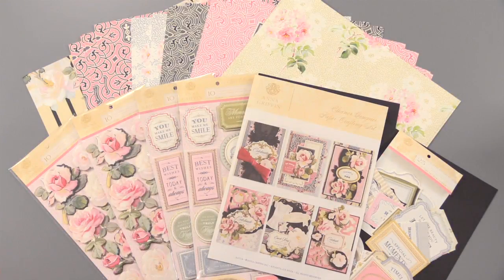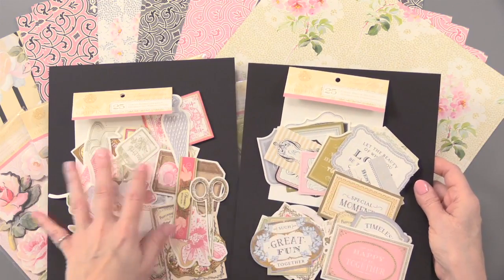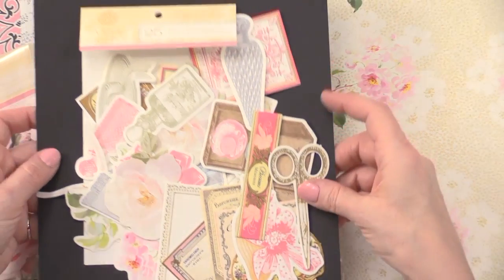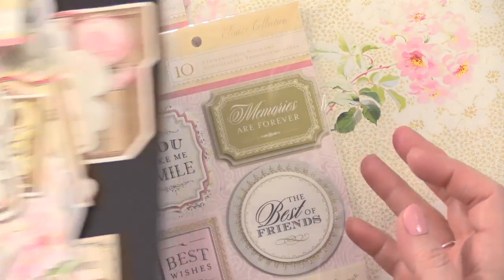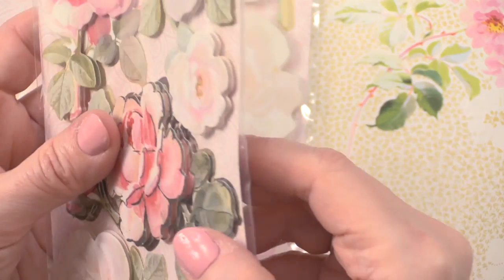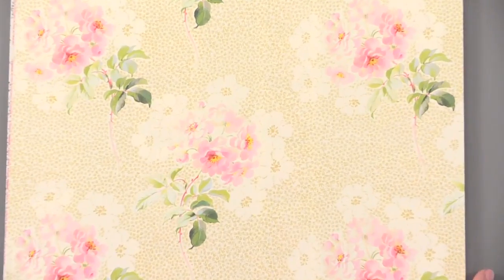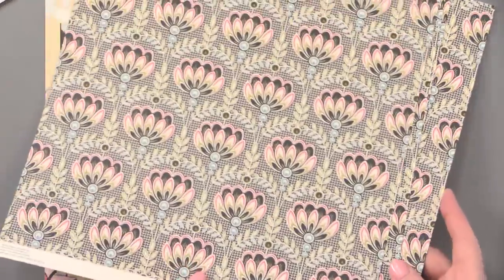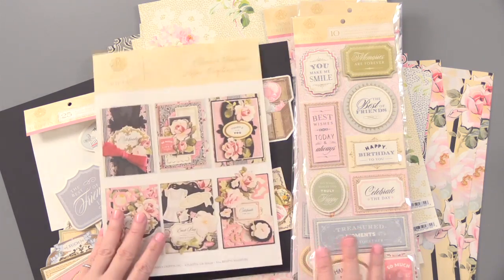Eleanor Designer Paper Crafting Kit from Anna Griffin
114 pieces!
    Romantic designs
    24 double-sided cardstocks
    Matching die-cuts & sentiments
    Quick & easy paper crafting!

Use this Eleanor Designer Paper Crafting Kit by Anna Griffin® to create unique scrapbook pages, handmade cards and other paper crafts. You'll get 24 double-sided 12"x12" cardstock sheets (4 each of 6 designs), 40 stickers and 50 die-cuts (18 foiled!).

The 40 stickers are 3-dimensional to add depth to your paper crafts and 20 are foiled for extra shine. The paper designs include florals, flourishes, and tapestries. Use the components of this kit in mixed media designs, art journals, on tags, gift bags, and so much more!